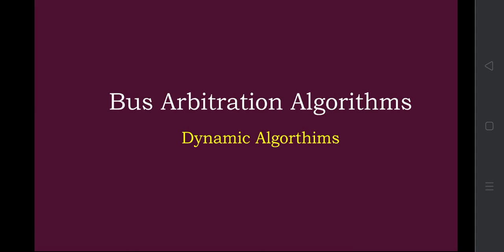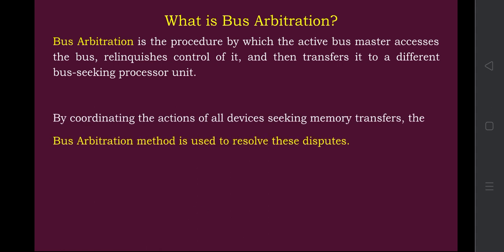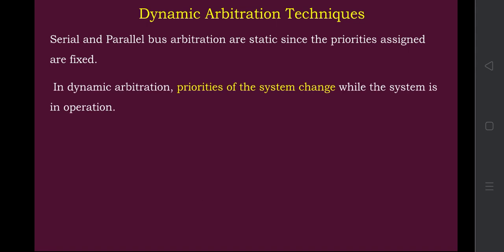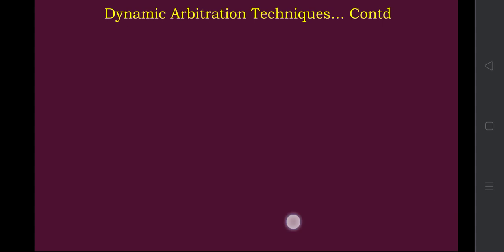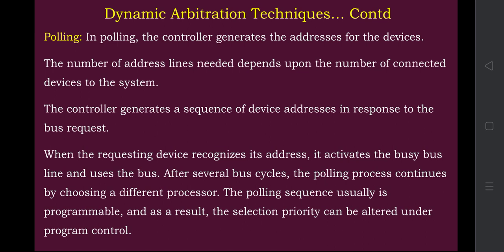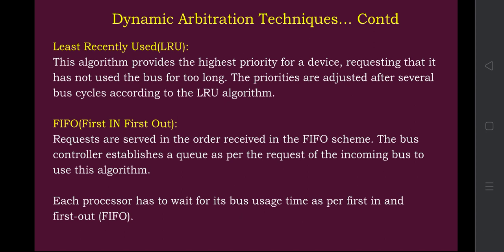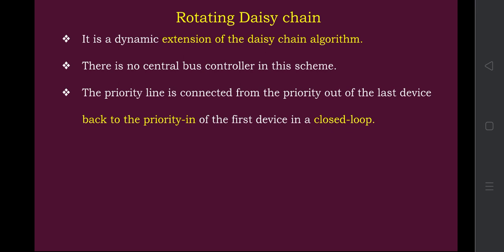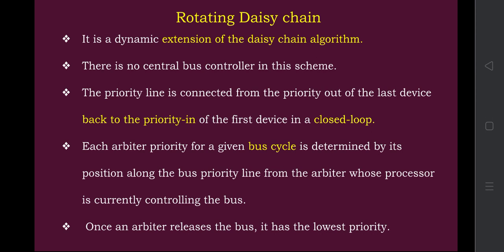Bus Arbitration algorithms(Dynamic)